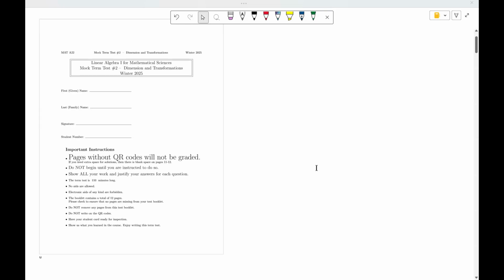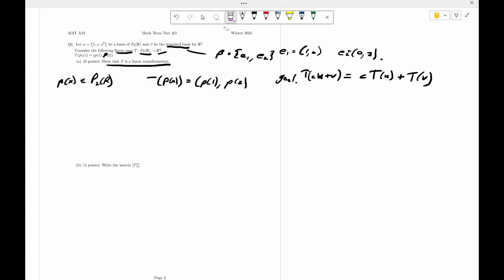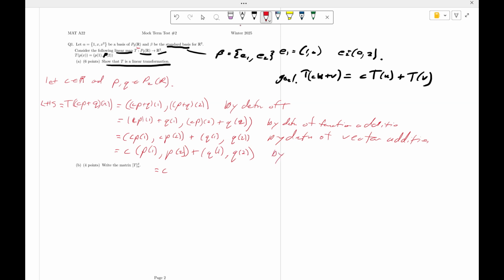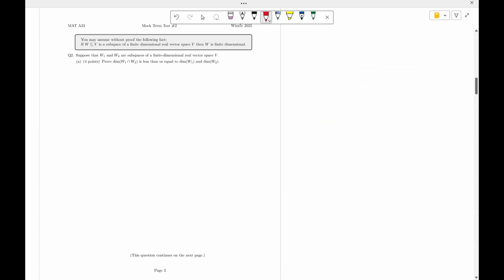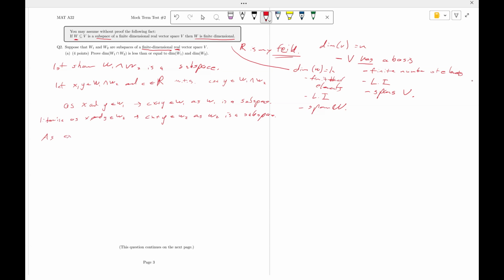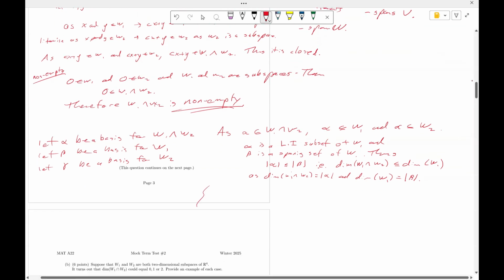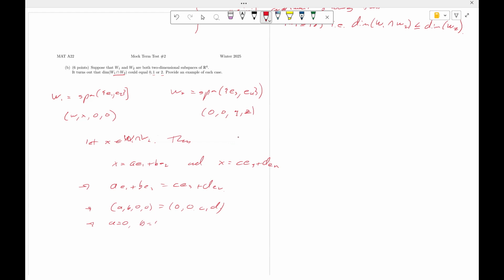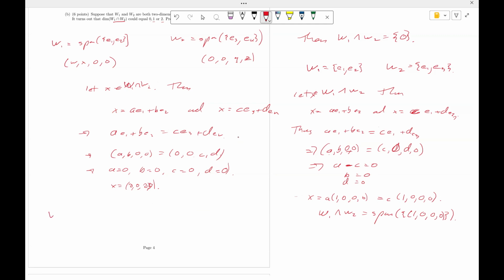Question 1 and 2